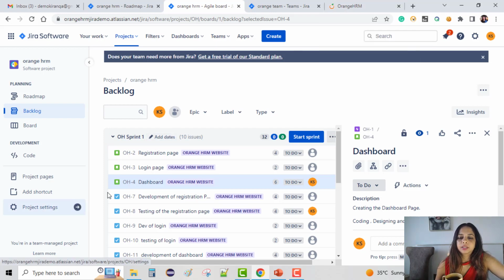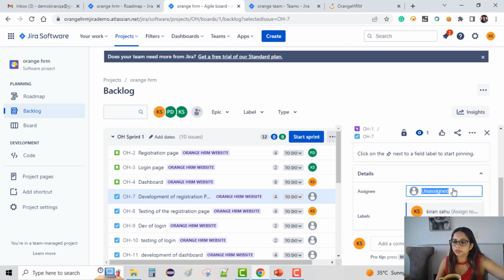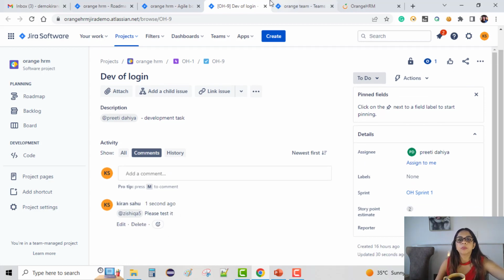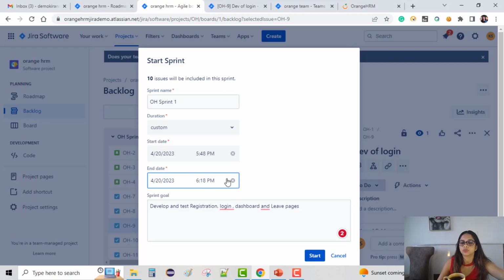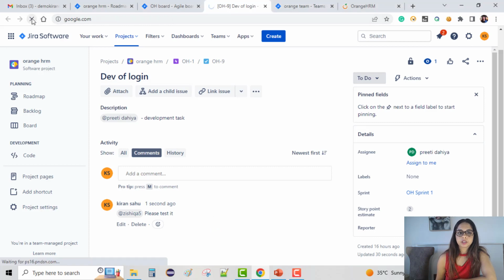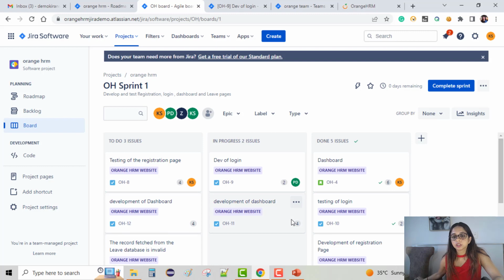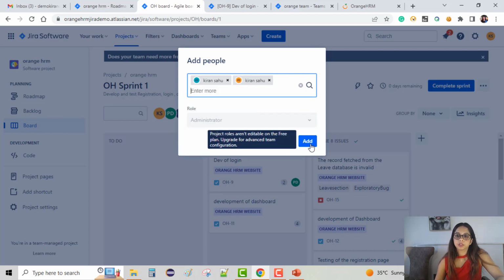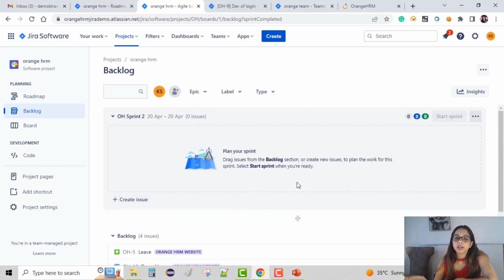How to Create a Sprint in Jira | Scrum Board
Assign an issue to a teammate
Create a Sprint
Start a Sprint
Set Custom duration in Sprint
Scrum Board understanding and working
Search issues in Jira, search using Labels, etc.
Complete Sprint
MYSQL SERIES

1. Learn about What is Data? What is a Database? What is DBMS? How to Install MySQL Workbench :

6. Learn about Null as a Value and as a Keyword in Mysql | Alter, Drop and Rename Queries :

SELENIUM SERIES

JIRA SERIES

3. Learn about What is Project, What is Epic, What is User Story, What is Task, and What is Sub-task :

6. Learn about What is Story Points in Jira | How to Create a Team in Jira | How to add comments to an issue :